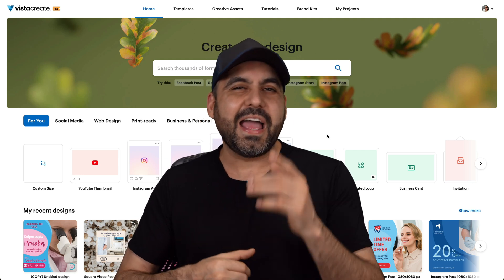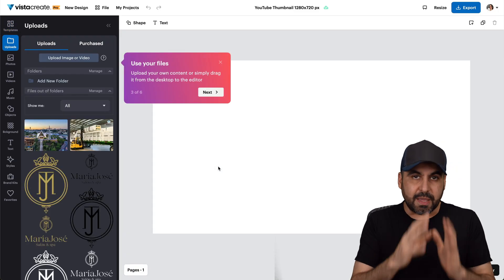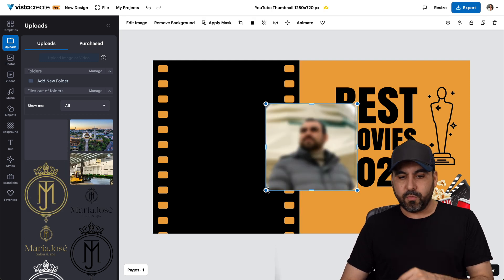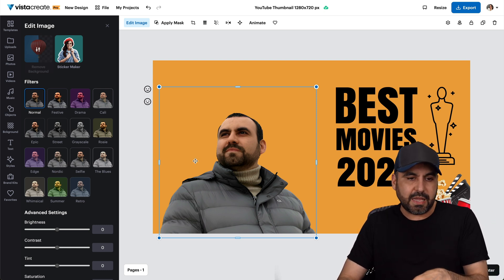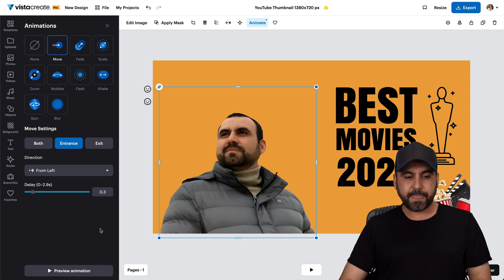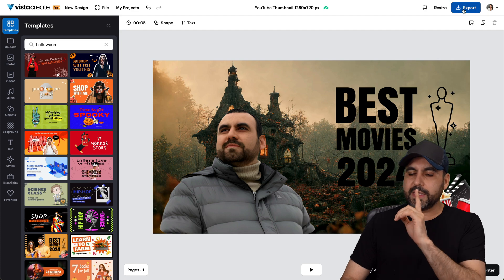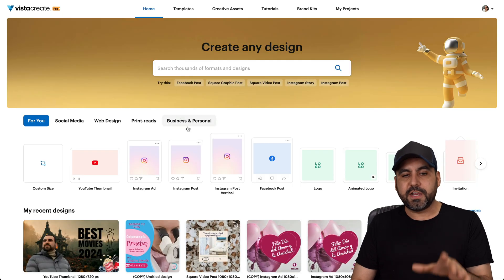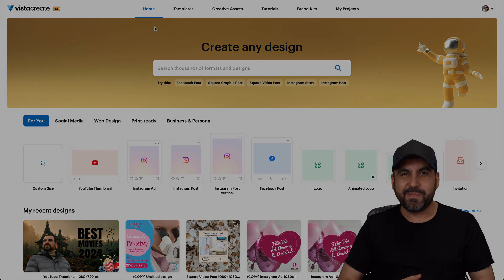Animate & Create Anywhere with Mobile APP for Android and iOS - VistaCreate Lifetime Deal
VistaCreate, the ultimate game-changer for creators who want to animate and create anywhere! With its incredible lifetime deal, you can now ditch those pesky monthly payments and unlock endless creative possibilities. I'll demonstrate how VistaCreate's mobile app makes editing a breeze, letting you design stunning images and short videos on the go. Whether you're crafting eye-catching thumbnails, dynamic video ads, or personalized brand kits, VistaCreate has you covered with its wide array of templates and intuitive tools. Discover the ease of AI-generated imagery and SEO optimization for your digital signage and e-commerce needs. Don't miss out on this exclusive lifetime deal—grab it now and elevate your creative projects to the next level!

CHAPTERS:
00:00 - Create Images and Short Video Ads
00:02 - Lifetime Deal
00:05 - Visme Create Demo
01:15 - How to Create Images
05:20 - Exporting Images and Videos
06:21 - Other Features
07:13 - Final Thoughts